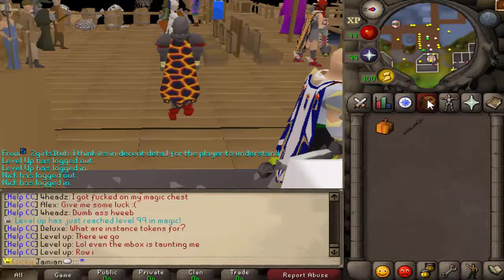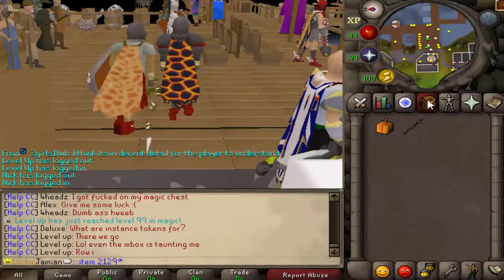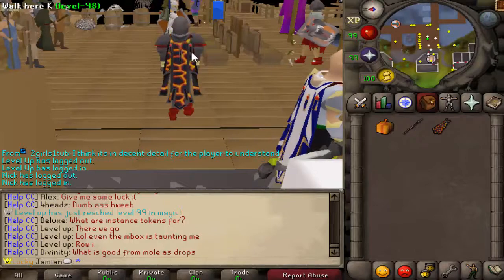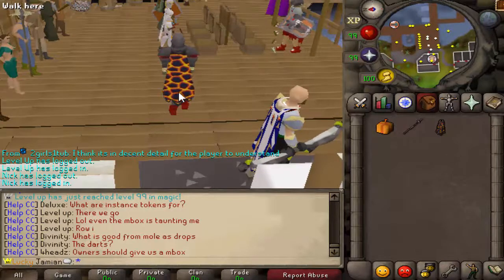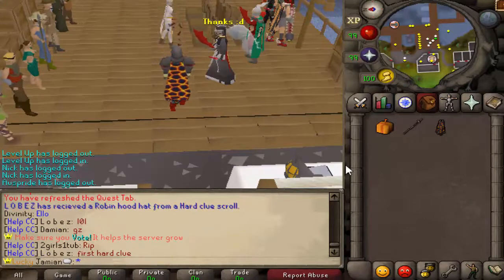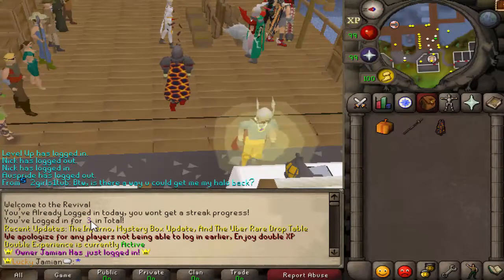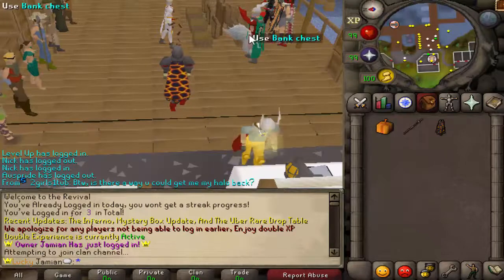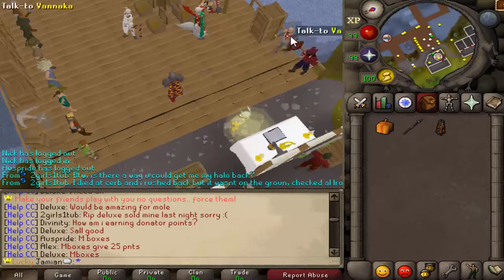[Revival] Fixed Infernal Cape + Streaks [Double xp = active)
Play now!